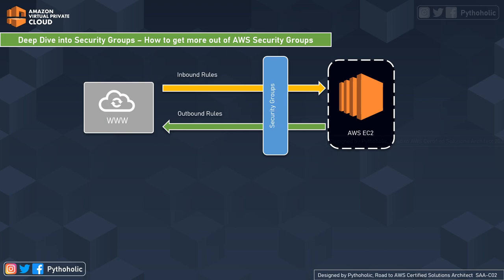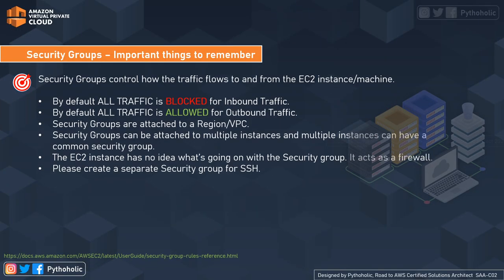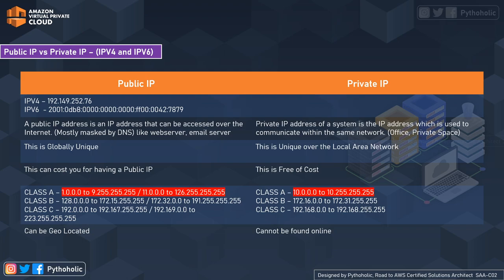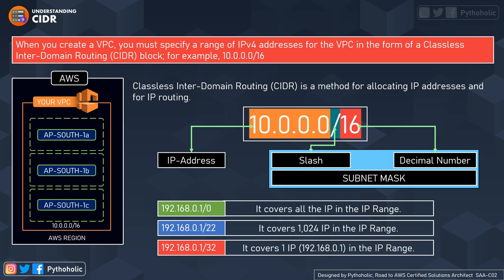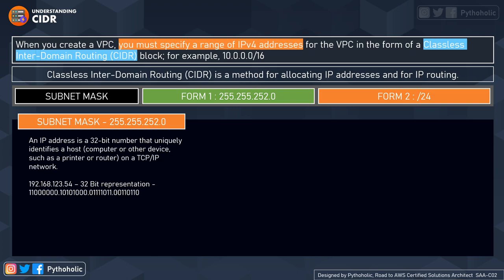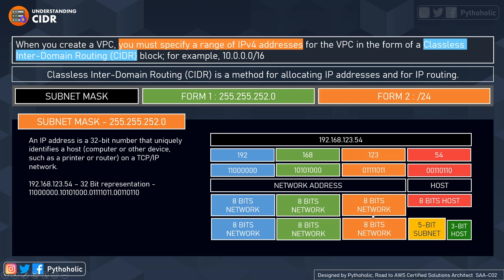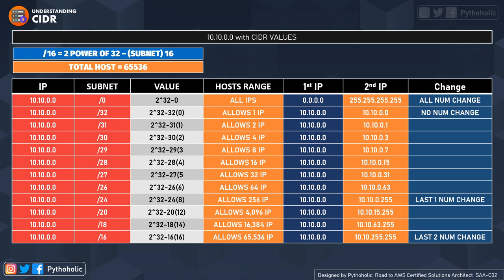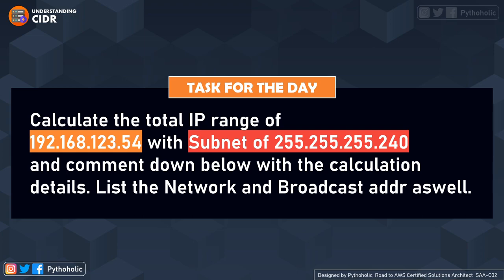WHAT IS A CIDR IN AWS? | VPC PART 2 | Visual Explanations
CIDR is Classless Inter-Domain Routing. Classless was termed when we ignore the address classes A B or C and we considered it as an idea where the IPV4 address has 2 parts -- the prefix part and the host part. as defined by the masking value and we don't consider the class here.

So for now think of this 10.0.0.1/16 to be an IPV4 address range, that will make up for our VPC.
But if you see here, the Block is divided into 3 parts.
1. IP Address
2. the Slash
3. Decimal Number
And each of them has a certain significance.

And in VPC, you can add more than one subnet in your availability zone. (Don't get confused here, az, is itself a resource center where you can host applications), we will just provide it a networking group. so that we can access the instances and resources there.
We are just trying to name our smaller family groups.

VPC Sessions :
PART1 : What is a VIRTUAL PRIVATE CLOUD? Amazon VPC | Visual Explanations :

⏲ Timelines for your convenience:
00:00 // Introduction
00:48 // Security Groups
06:20 // Public IP vs Private IP
11:00 // What is CIDR is AWS?
19:00 // How to get the range of IP from the Subnet?
30:40 // Task of the day?
31:10 // Outro